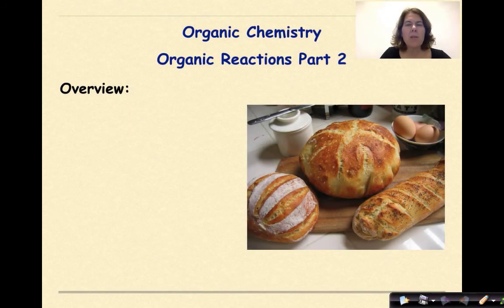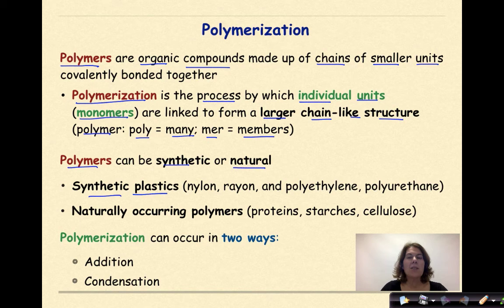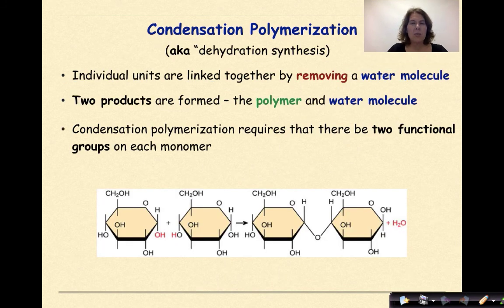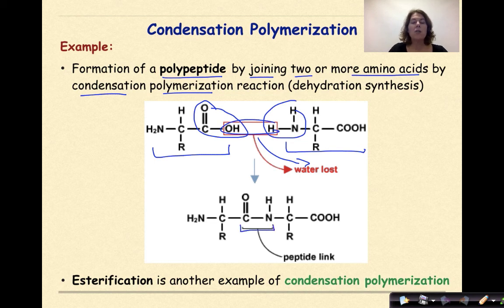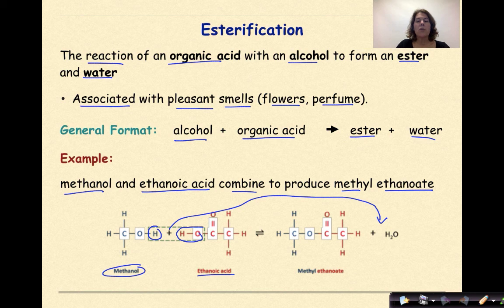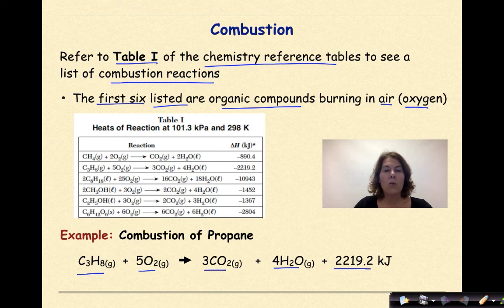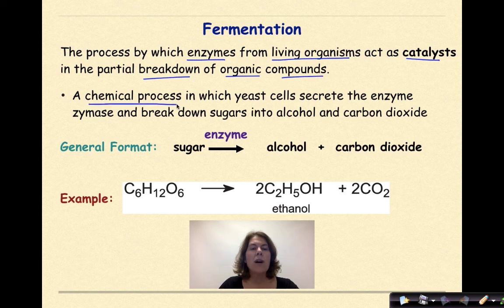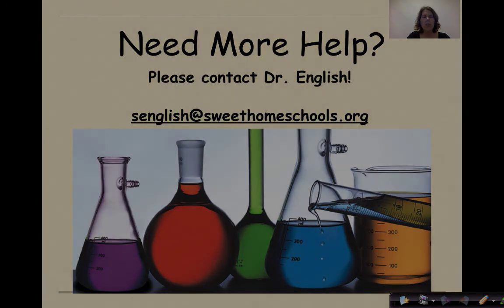Organic Chemistry Part 11 Organic Reactions: A Whole Bunch of Them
YouTube complained that my title was too long and it is understandable. This video is the last of the organic views and provides a very brief overview of other organic reactions that are commonly seen on the NYS Regents Exam. This include: addition and condensation polymerization, esterification, combustion, saponification and fermentation. Examples of each are given.